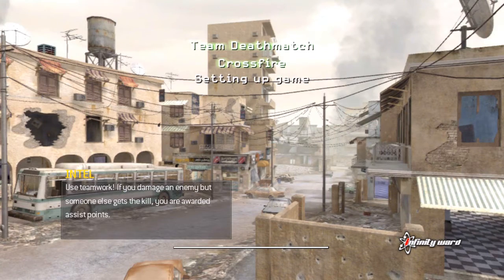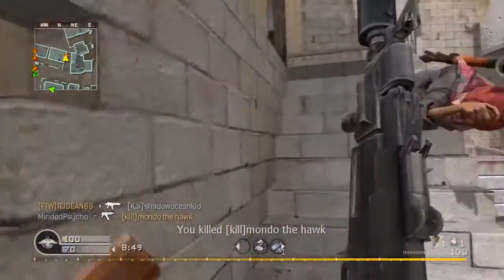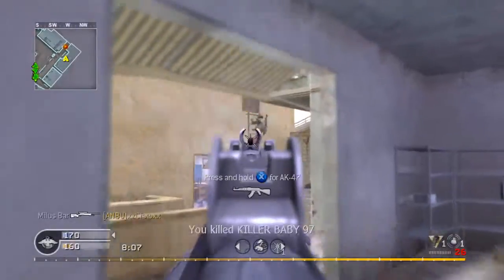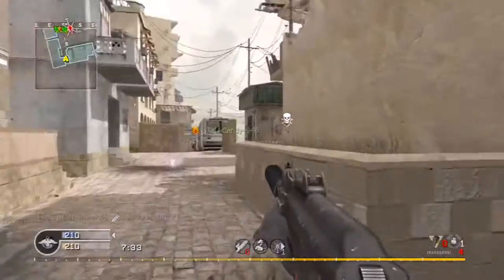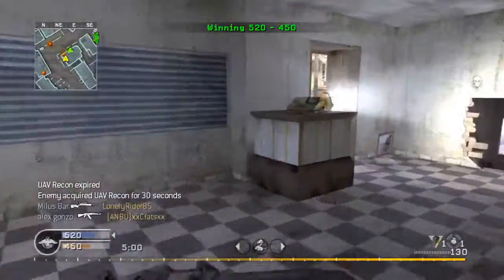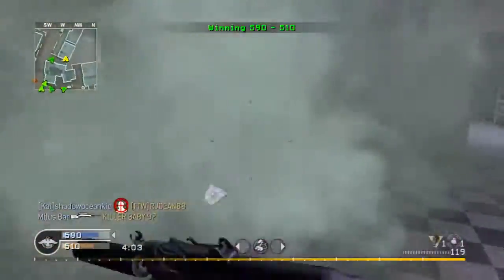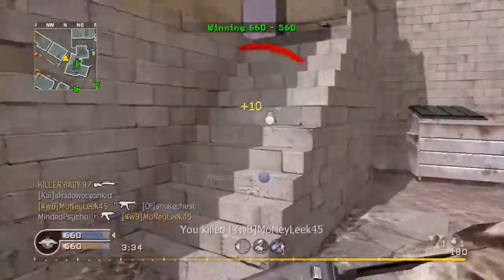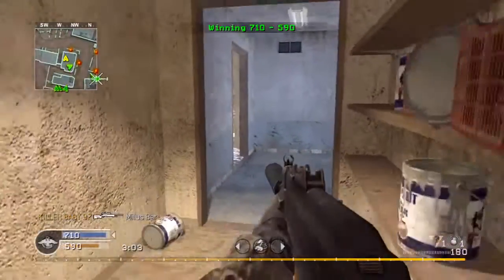Russian power episode 7: ak74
beast ak74 by kalashnikov